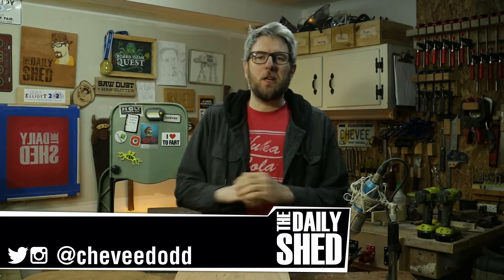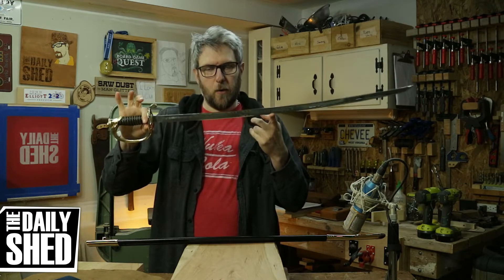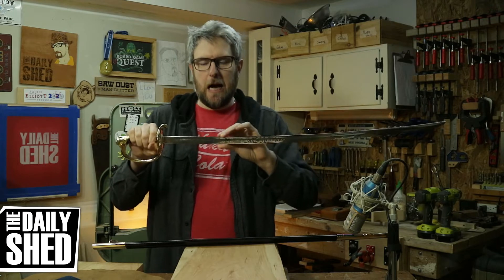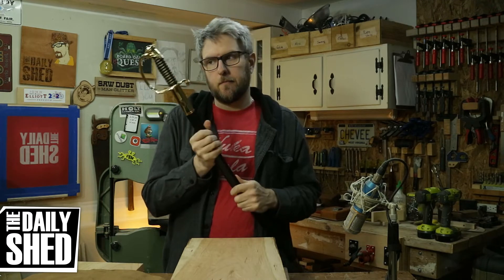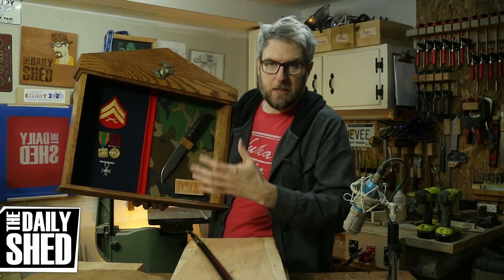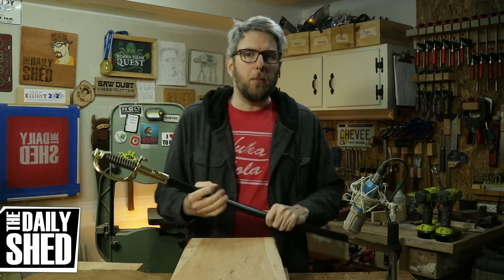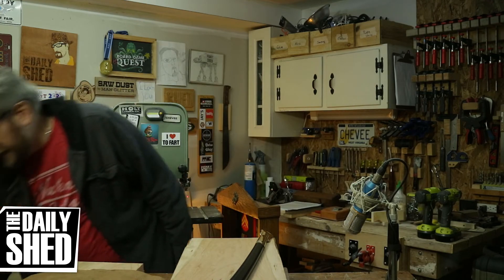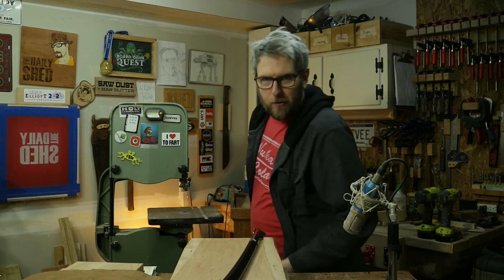I GOT A SWORD!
The Daily Shed #1504 - I've wanted this for a long time. Em is the best, isn't she?

1,200 Words You Should Know to Sound Smart

MAILING ADDRESS:
Chevee Dodd